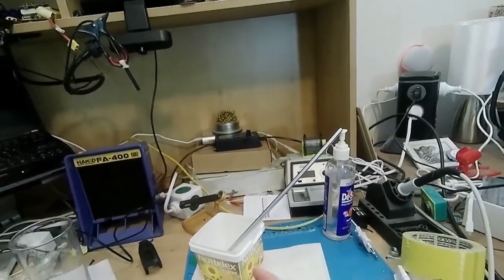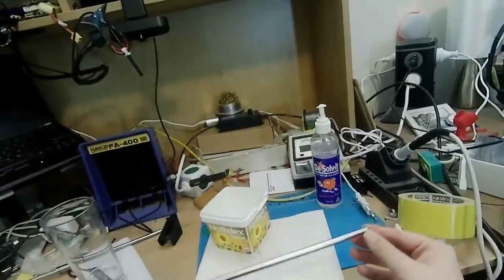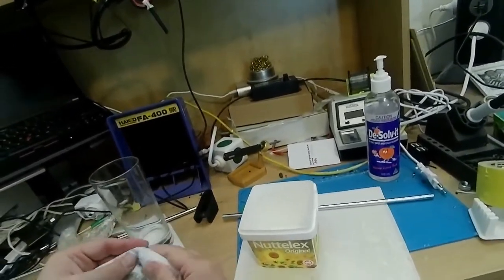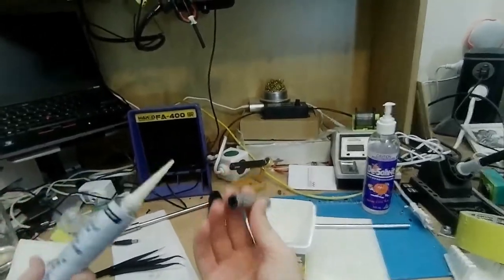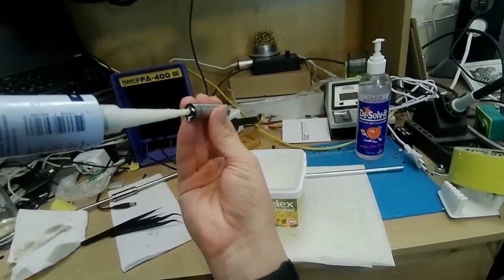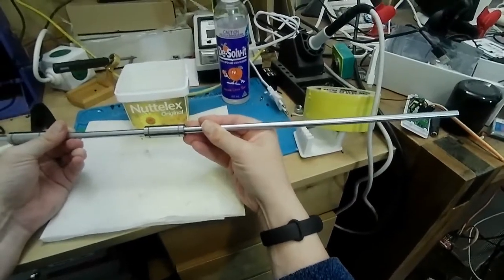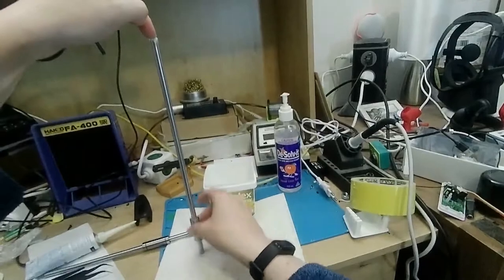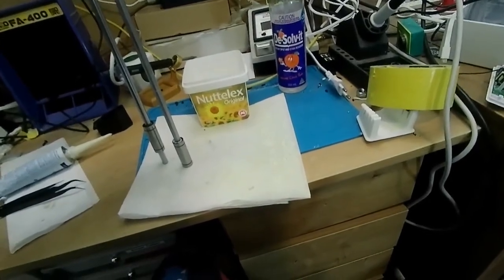Regreasing a Linear Bearing done easily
There has been a lot of weird tips for cleaning and regreasing a Linear Ball Bearing on the web, and I hope to briefly clean (hah) that up here.

Before I go any further though, I'm not sure how much difference this will even make. On a Voron 1.8 (which this tip is exclusive to), there are four smooth shafts an aluminium plate is moved up and down with. It moves very slowly.

This video shows that cleaning the grease off (isopropyl), then regreasing it with White Lithium grease makes a big difference - they are quieter in operation, and have less resistance (you can see this @9:21 ) .

I done this by using an applicator, and packing the grease inside by using two rods together to help push the grease on to the balls.

In this video, the parts used are an 8MM smooth shaft and a LM8LUU (tip applies to a LM8UU as well).